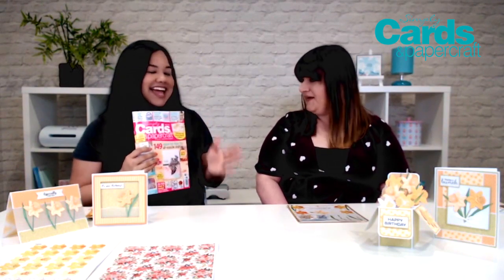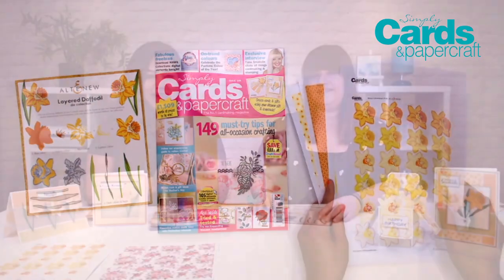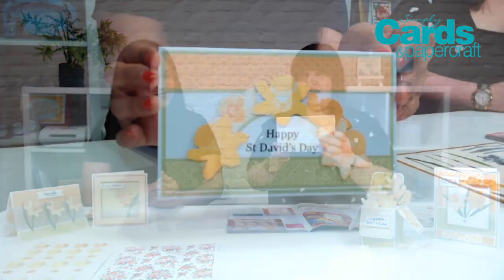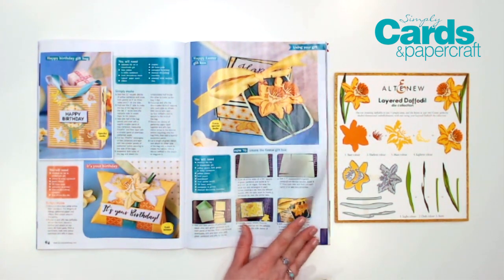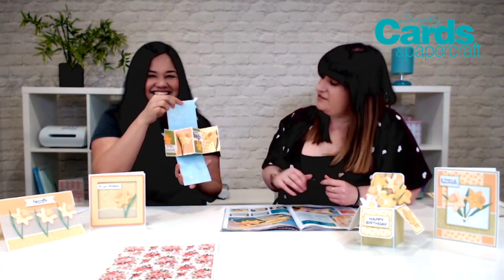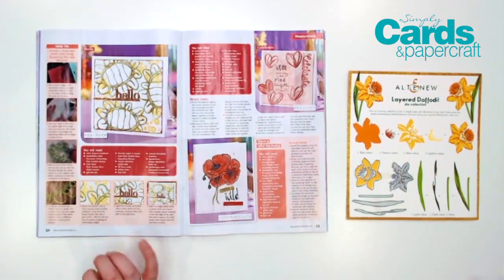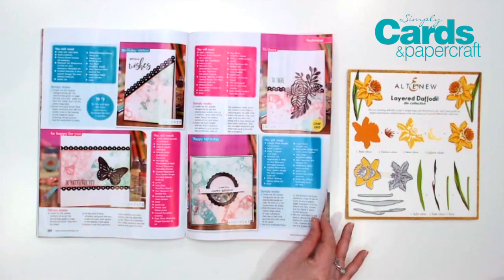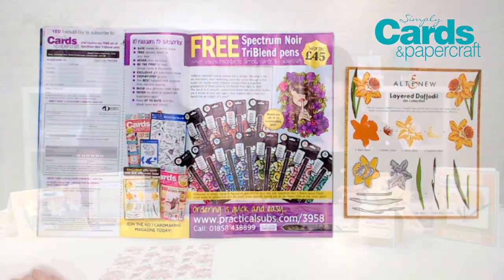Simply Cards & Papercraft 188 Sneak Peek!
Get your copy of Simply Cards & Papercraft 188 here (available February 21st)